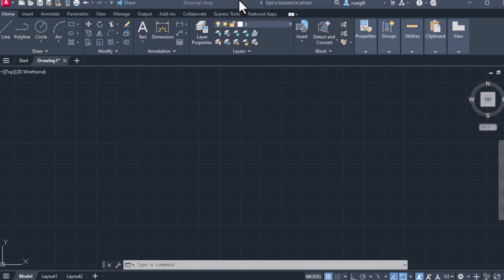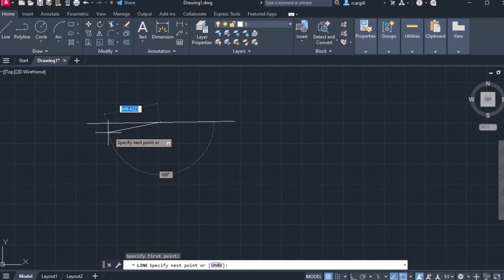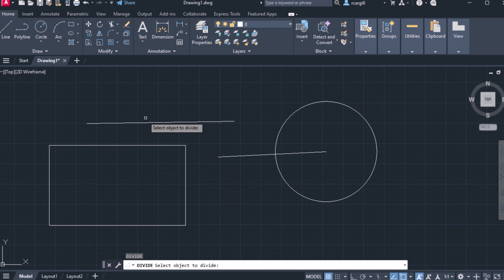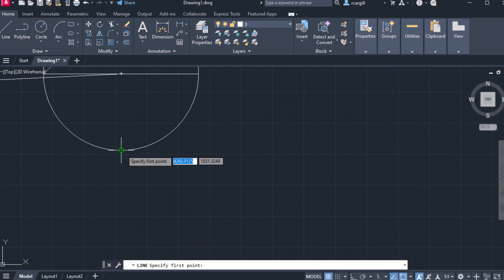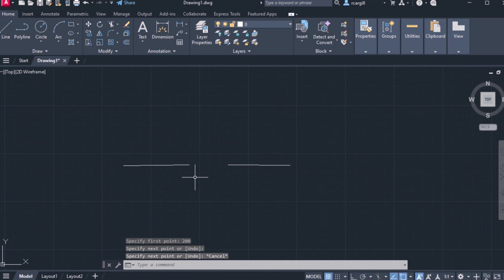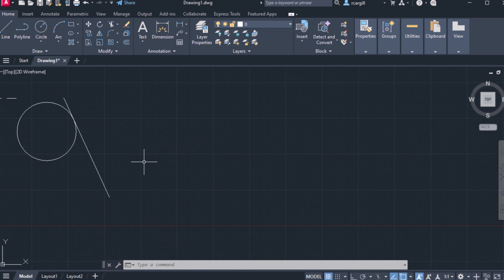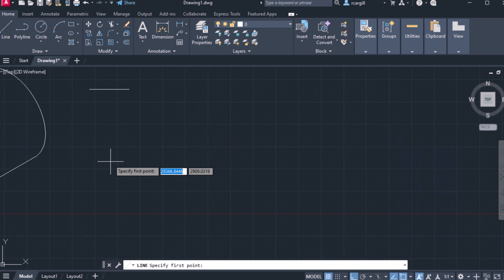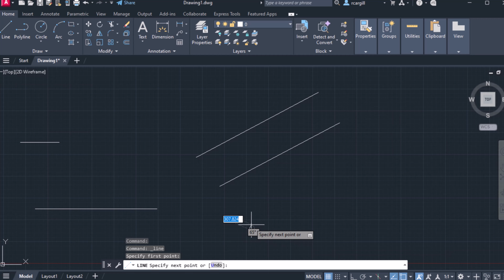Everything you need to know about object snap in AutoCAD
In this video Mr. Cargill explains all the object snap commands.